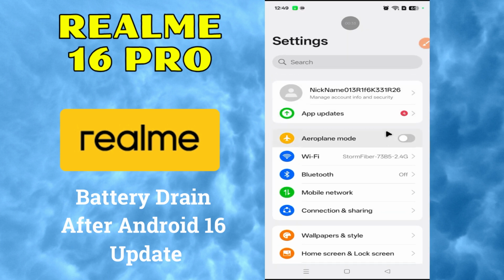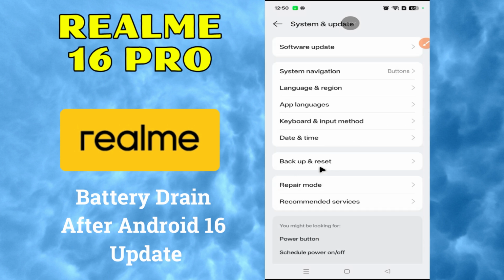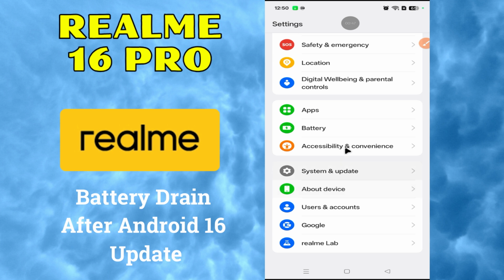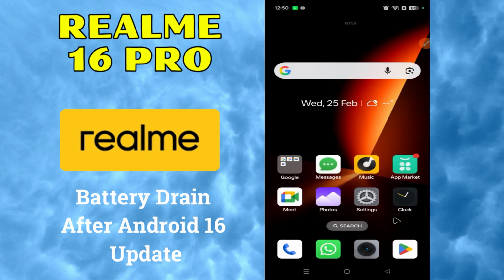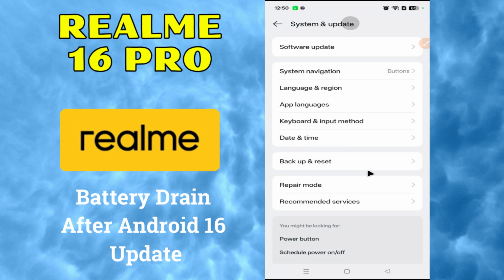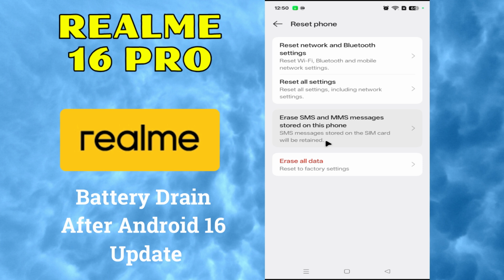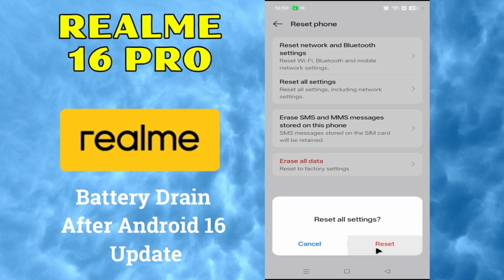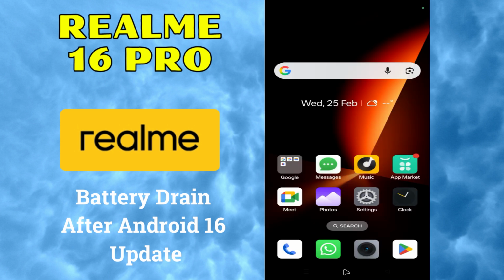How to Fix Battery Drain on Realme 16 Pro After Android 16 Update (Fast Fix)